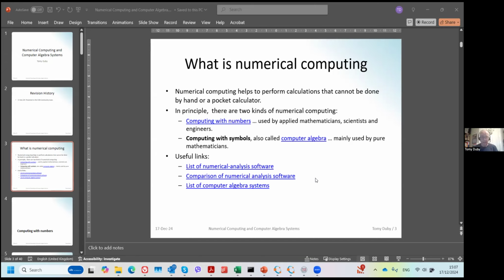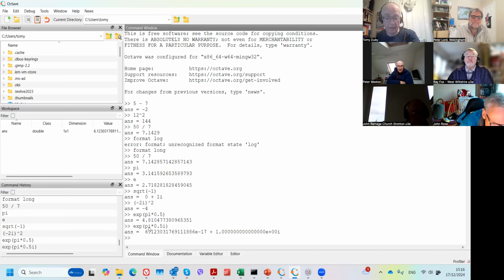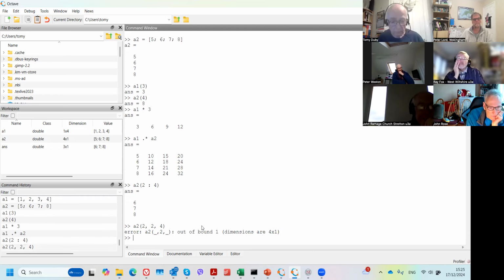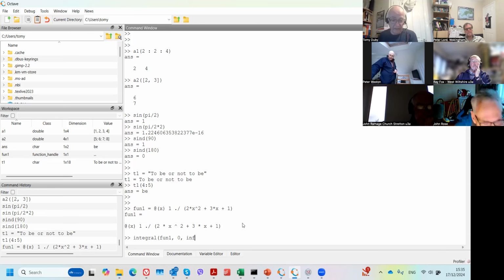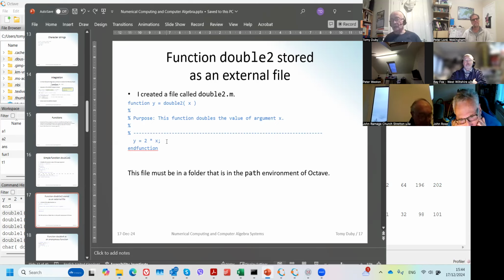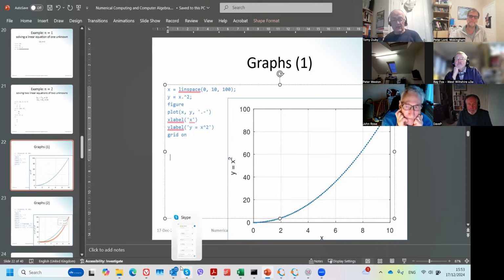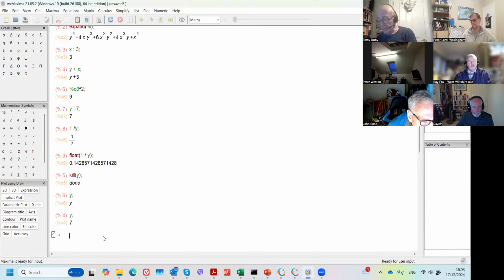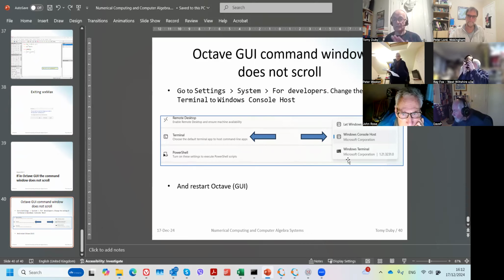Numerical Computing and Computing Algebra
In this talk, Tomy will show that a modern computer (including a smartphone) can also do complex scientific and engineering calculations. To achieve this, one needs suitable programs.

Using two free software packages, he will show that the computer can behave as a very sophisticated pocket calculator and how using another package, the computer can do algebra, that is to deal with symbols.

Plenty of time is reserved for discussions.